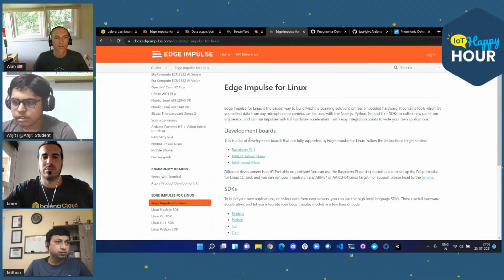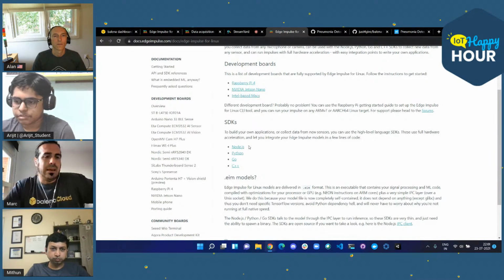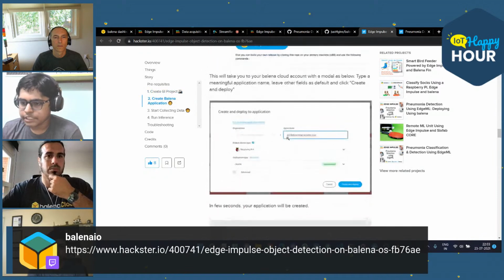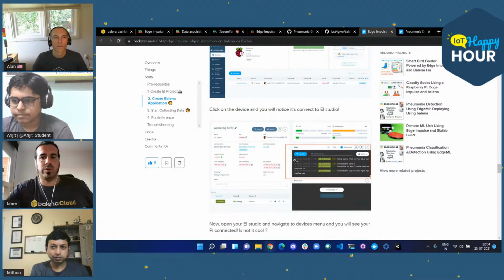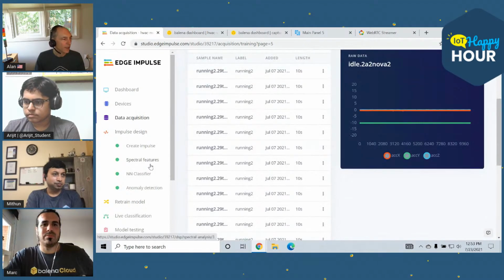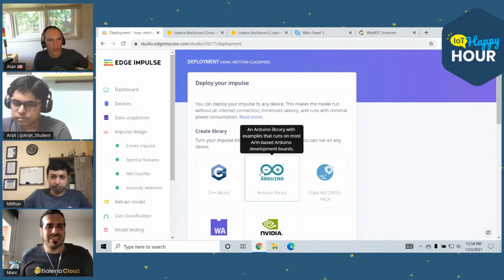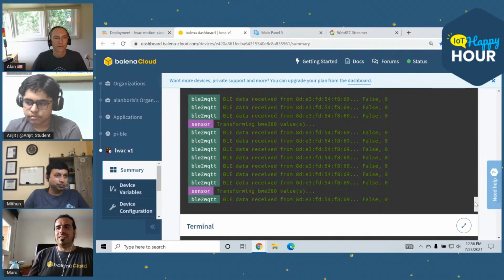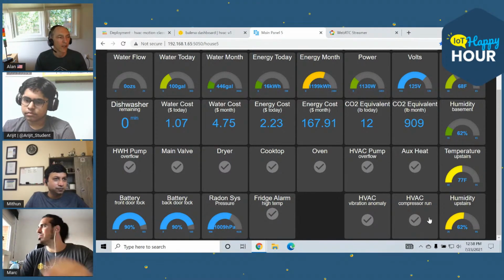IoT Happy Hour #62: Edge Impulse for Linux running on balena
This week on IoT Happy Hour we are going to show how to run Edge Impulse for Linux on balena, enabling your device to use all the Machine Learning features made by Edge Impulse.

Hang out the Happy Hour with balena and learn how to deploy Edge Impulse on a Raspberry Pi or balenaFin in few clicks and start detecting objects. Expect classifying birds, humans, vibrations and more.

00:00 Welcome and introductions
03:10 Edge Impulse introduction
05:18 balena is hiring
07:54 What's on your desk?
18:48 Edge Impulse for Linux
32:35 Moving a project from Edge Impulse wasm to Edge Impulse for Linux on balena
34:38 Demo Edge Impulse for Linux on balena
37:32 Cluster visualization on Edge Impulse
39:45 balena ML edge projects in the future
44:40 Edge Impulse on Arduino sending data to balena gateway over BLE connected with Home Assistant on balena visualizing HVAC vibration
54:50 Bird classifier and Telegram with Edge Impulse for Linux on balena
59:25 Wrap-up
1:01:35 How is going to be the Edge ML in the future?
1:03:15 balena is hiring
1:04:40 Next episode and goodbye